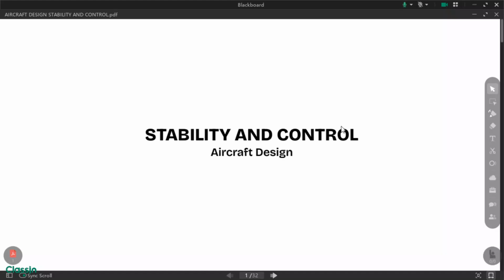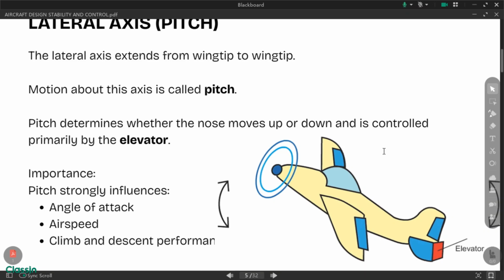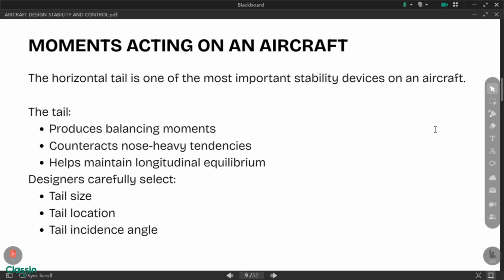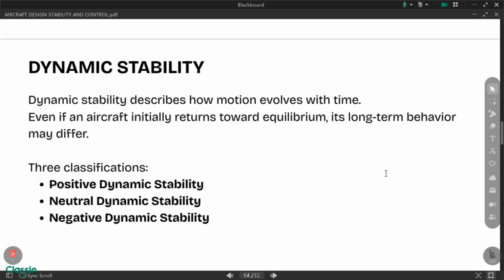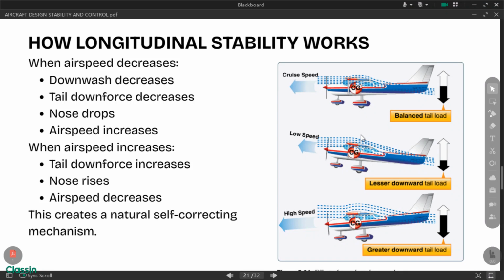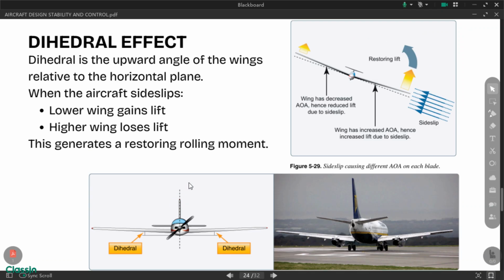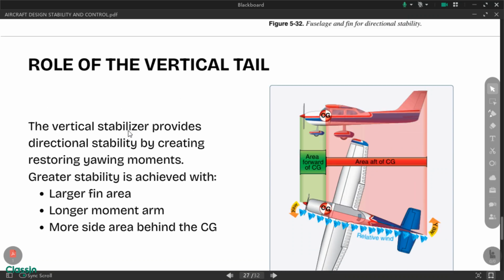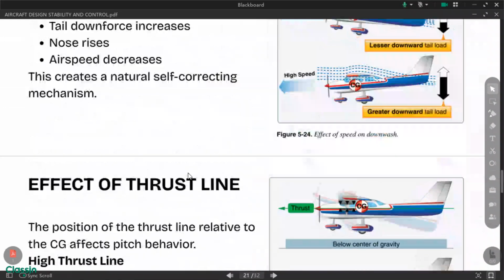Stability and Control | Aircraft Design | PART 1